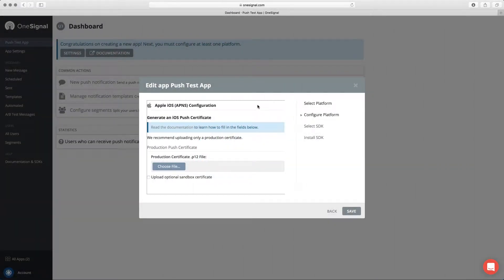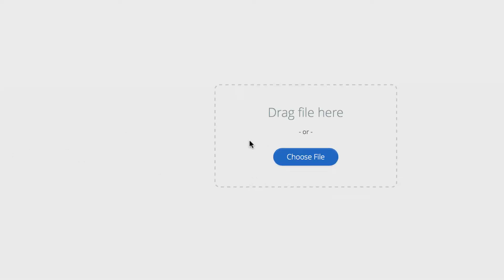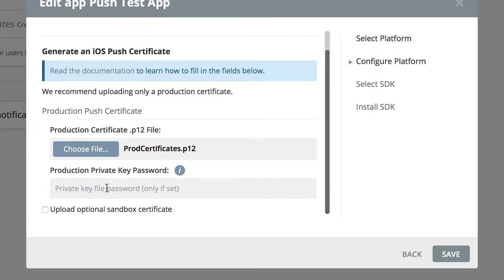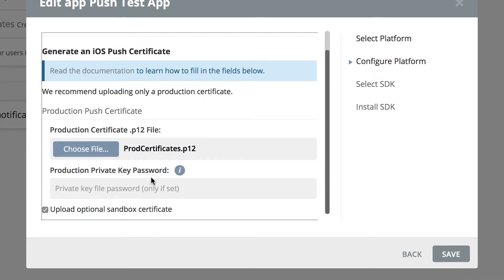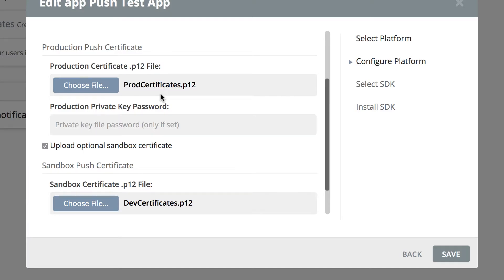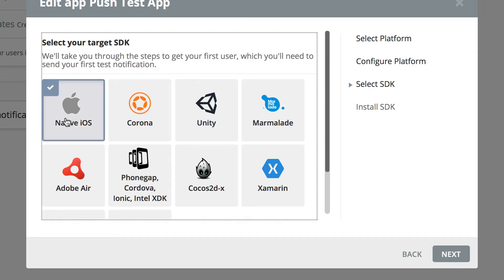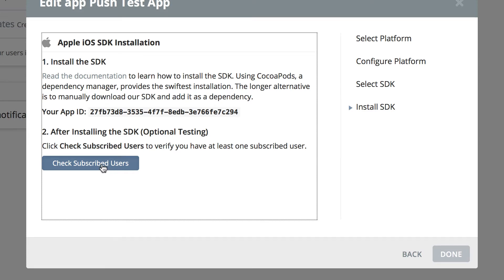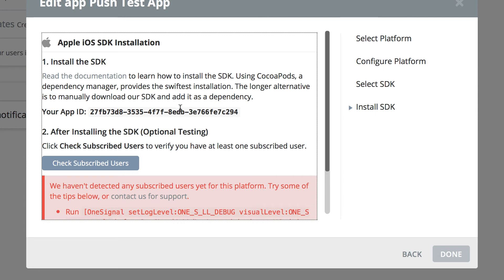5. Upload P12 certificates and complete set up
Upload P12 certificates and complete set up on OneSignal website